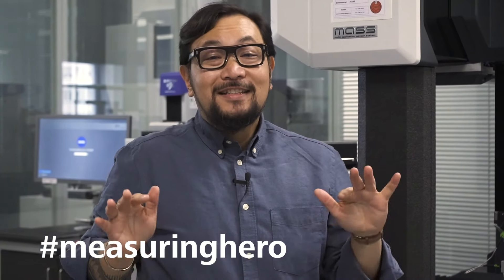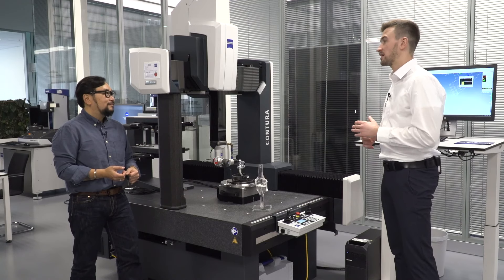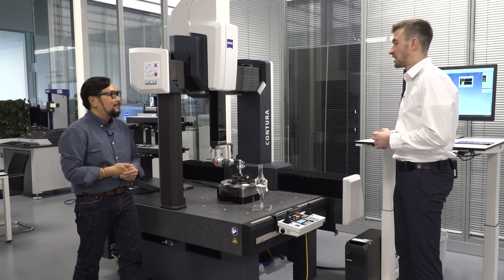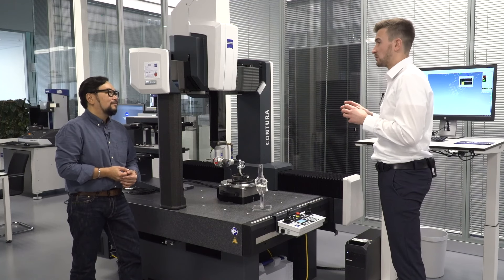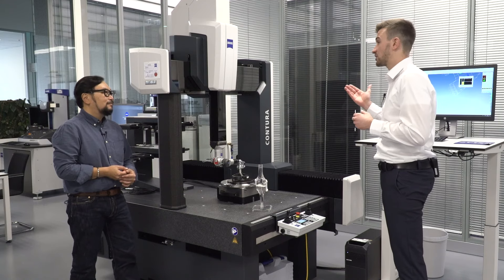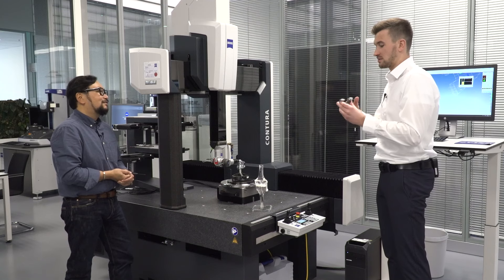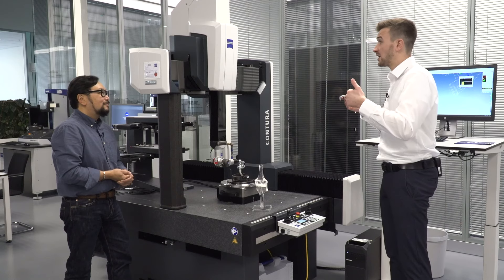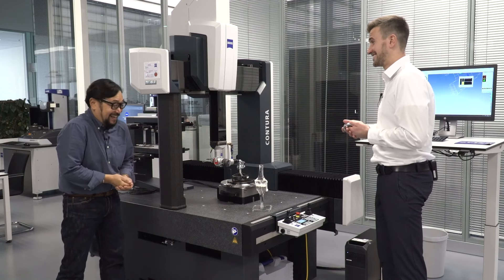measuringhero | Let's talk: Medical!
Hi measuringhero!
We invited Michael to learn about metrology solutions for medical technology.